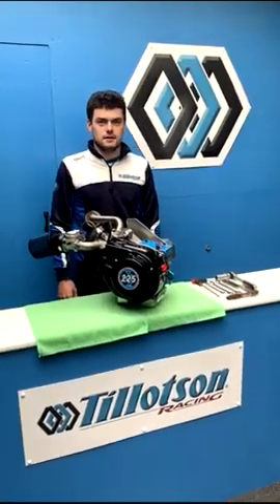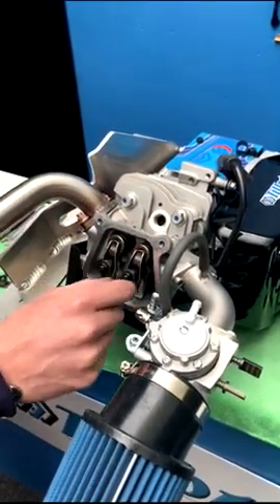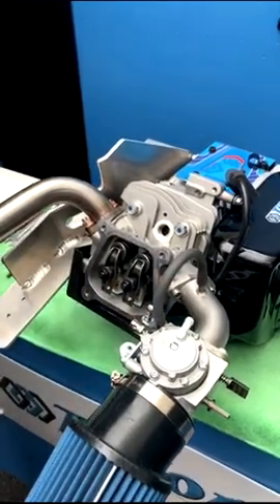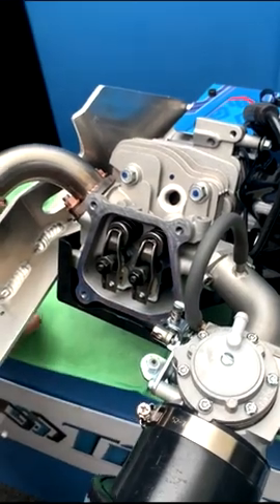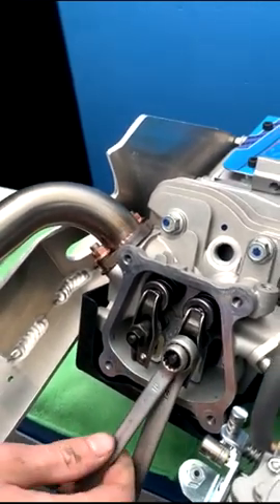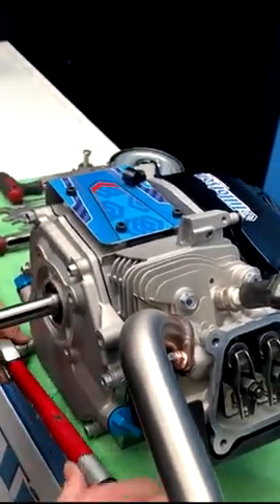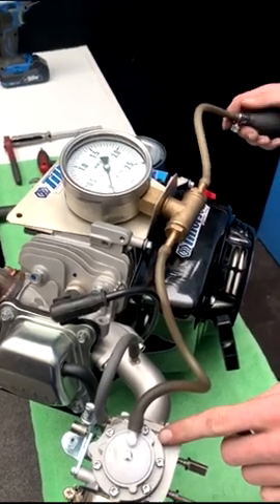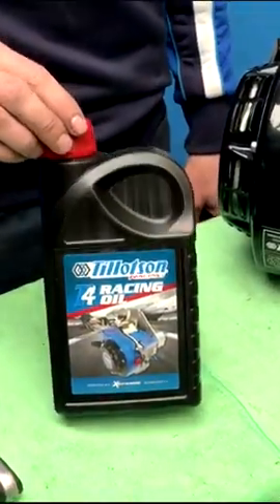TPP-225RS Engine Maintenance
Tillotson T4: TPP-225RS Engine Maintenance

In this video Ross Hayes demonstrates some key maintenance procedures for our TPP-225RS Engine. We recommend performing these checks between every race to achieve maximum performance on track!